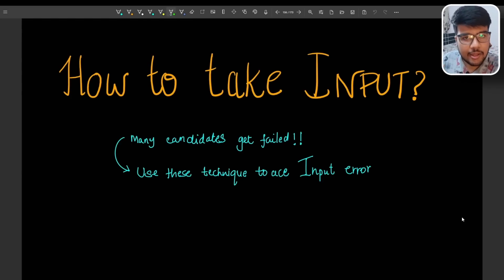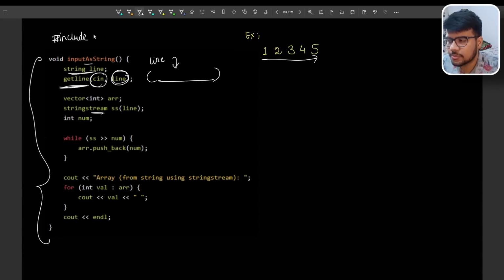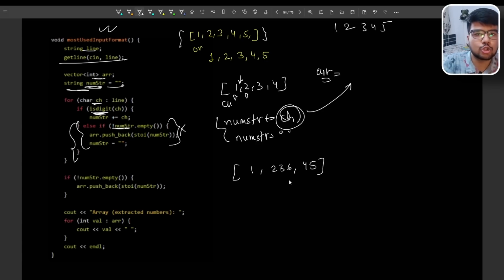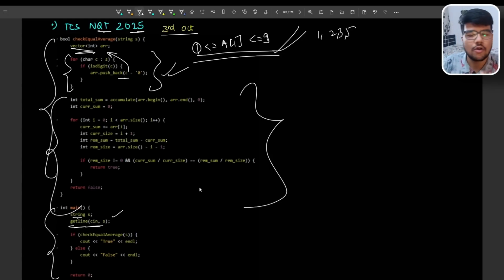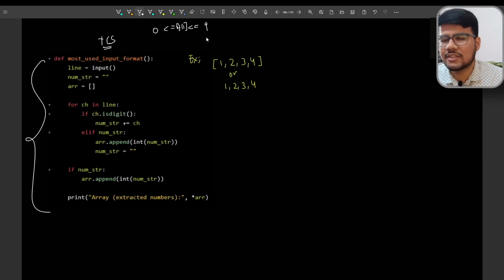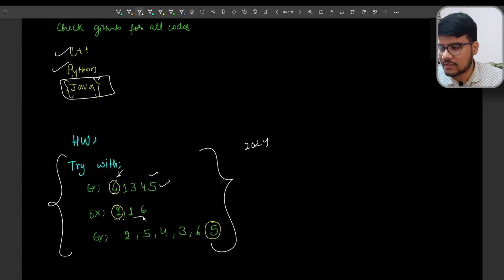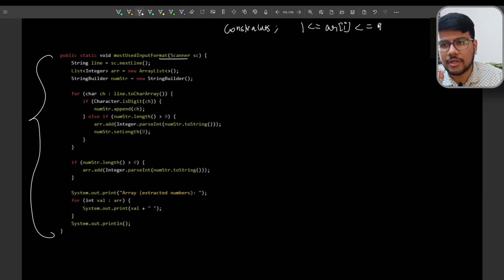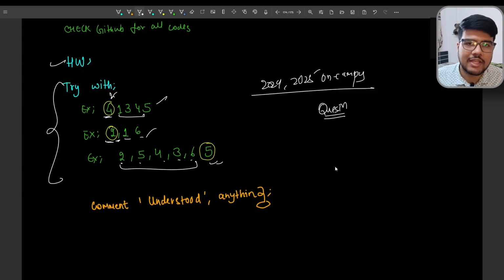🚀 TCS NQT 2025: How To Take Input? Python | JAVA | C++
🚀 Facing Input Errors in TCS NQT 2025? Many candidates fail due to a compiler issue! Don't let this happen to you. Watch this video to understand the correct way to take input & avoid failure! ⚠️

REDEEM FREE RESOURCES: [Check Pinned Comment]
[Discount link below] [Find me and avail the discount]

how to apply for job with tcs nqt score
how to apply for jobs with tcs nqt score
tcs nqt smart hiring
tcs nqt off campus drive 2023
tcs nqt hiring 2025 registration process